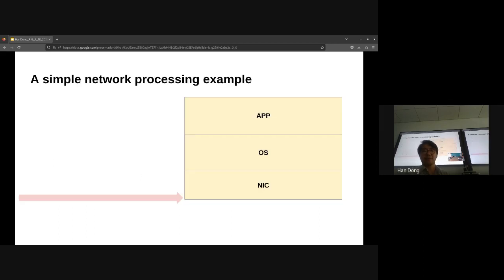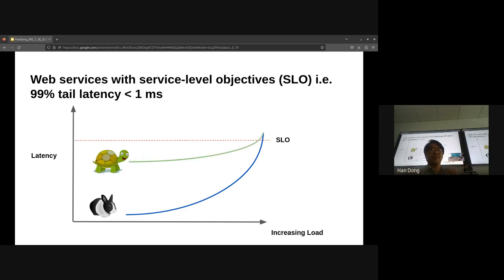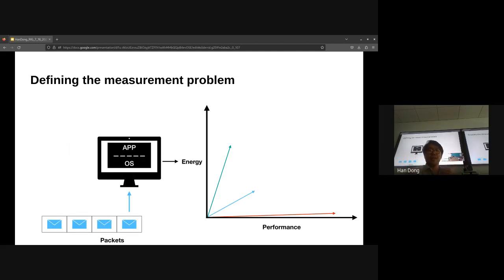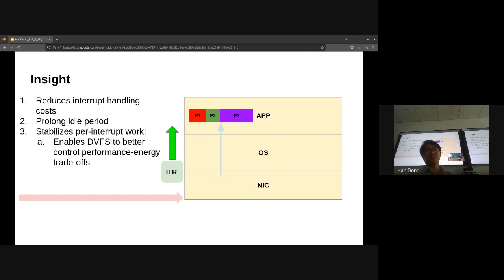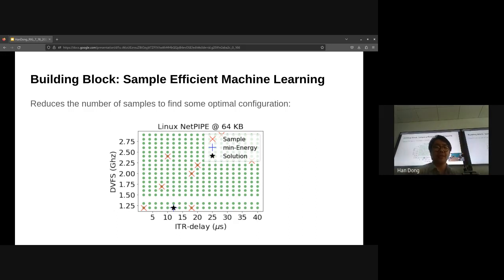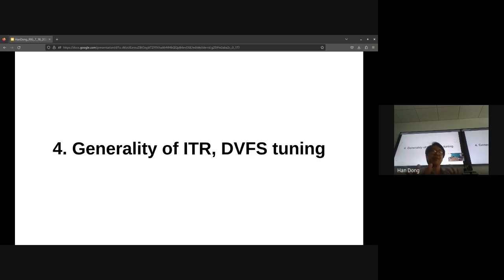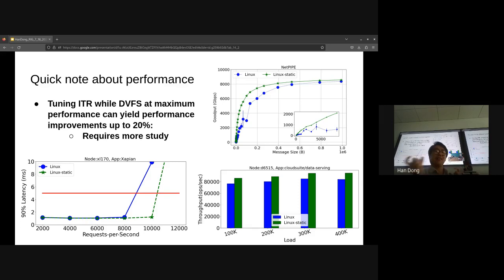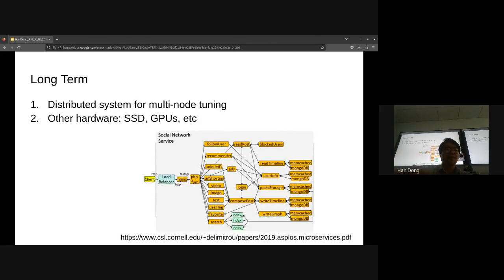Americas RIG - July 18, 2023: MLTuning of Kernel Policies Towards Energy Efficiency in Diverse HW&SW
Speaker: Han Dong, Boston University
Title: Machine Learning Tuning of Kernel Policies Towards Energy Efficiency in Diverse Hardware and Software
Abstract:  As global data center energy use continues to rise, a core goal operating systems (OS), which is to enable higher efficiency and get work done while consuming fewer resources is magnified due to increasingly constrained energy budgets. Our work focuses on revealing how three fundamental aspects of an OS: 1) interrupt coalescing, 2) processor sleep state, and 3) dynamic voltage frequency scaling, can impact the performance and energy efficiency of network processing through a diverse hardware and software experimental study. We built upon our previous work which establishes how a state-of-the-art machine learning technique, Bayesian optimization, can be used by an operator to dynamically adjust service-level agreement (SLA) and energy goals while supporting a real world in-memory key-value store workload. This was made possible by the insight that being able to externally control interrupt coalescing helps stabilize application latency periods such that it becomes easier to control performance-energy trade-offs and magnify its benefits with processor frequency scaling while utilizing specialized sleep states.

We theorize that this insight is generally applicable across diverse sets of hardware and SLA-driven network applications. Almost all modern CPU architectures expose a degree of dynamic voltage frequency scaling such that it can trade off instruction execution speed with a reduction in energy use. Furthermore, modern NICs and their device drivers are typically developed to be configured via the ethtool networking utility, which often provide interfaces that enable user defined interrupt coalescing rates. Adjusting these rates can improve overall software stack efficiency as system overheads such as interrupt processing, OS book-keeping, and cache misses are amortized or eliminated by the batched handling of packets. To demonstrate this theory, we undertook a diverse experimental study to demonstrate how Bayesian optimization can be applied across various CPUs and NICs while running a diverse set of SLA-driven network applications. We utilize experimental hardware from both the Massachusetts Open Cloud (MOC) and CloudLab to demonstrate the generality and useability of Bayesian optimization as a mechanism to dynamically target SLA and energy goals.